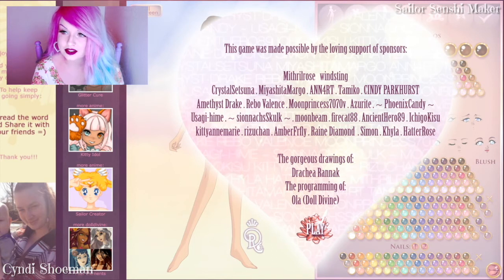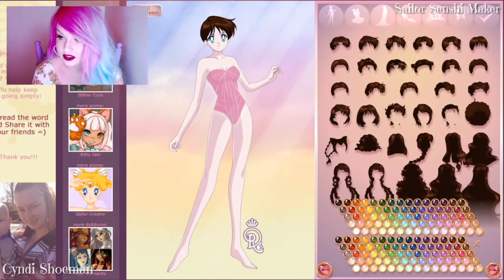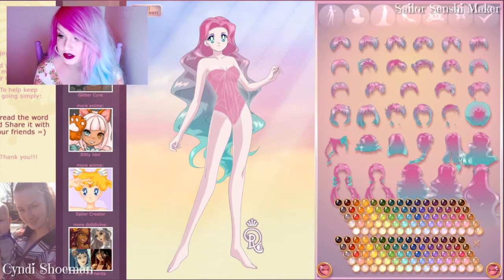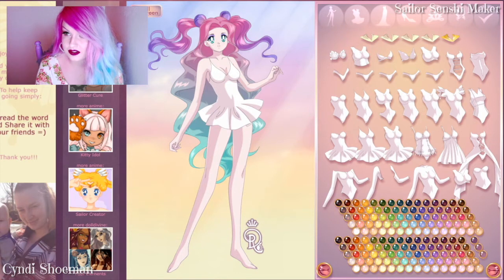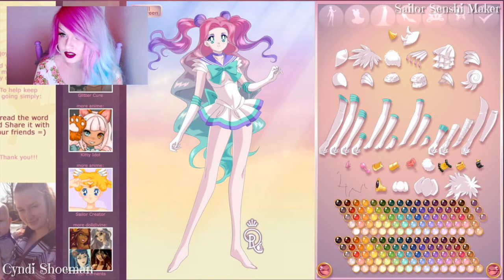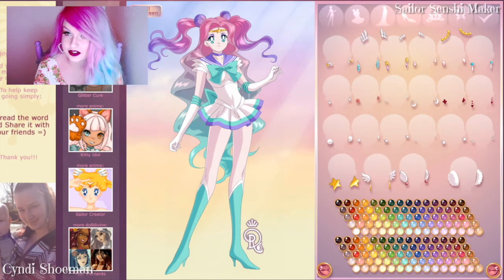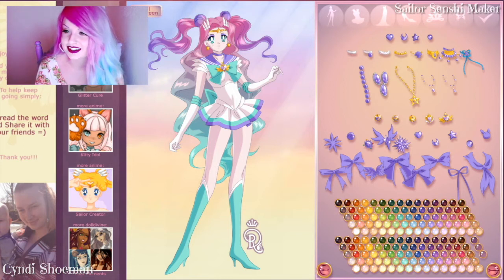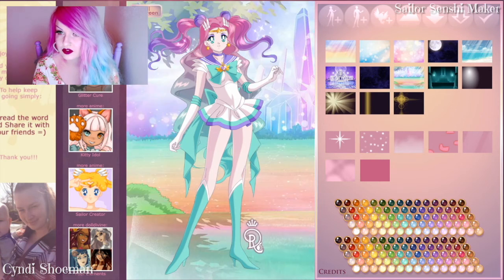☆ Link Start! | Sailor Senshi Maker ☆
Hey pixies! 💖 Let's play Sailor Senshi Maker and find out what we'd look like after undergoing our magical girl transformation! 😊

Follow and Support Me:
✨ Amazon Wish List